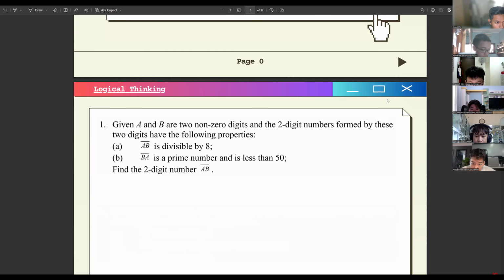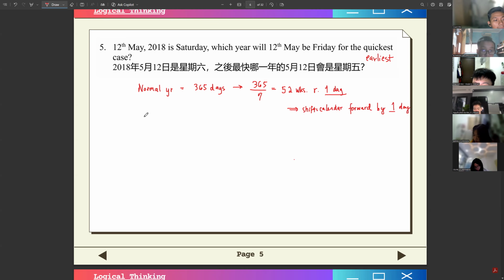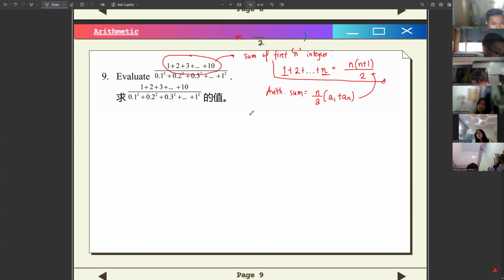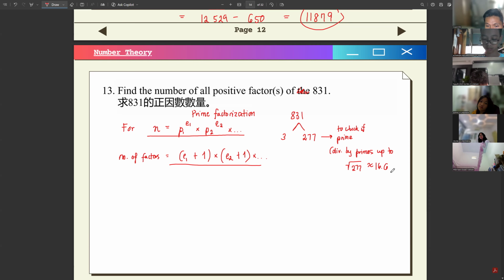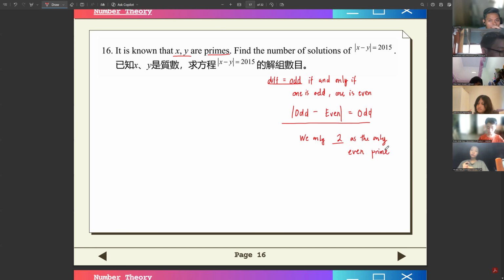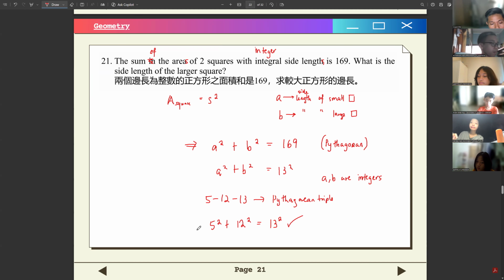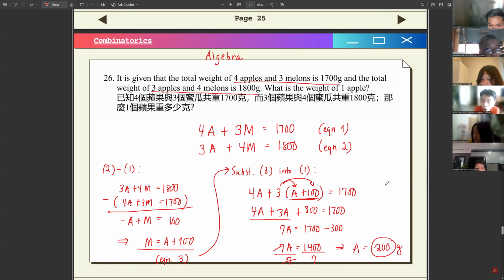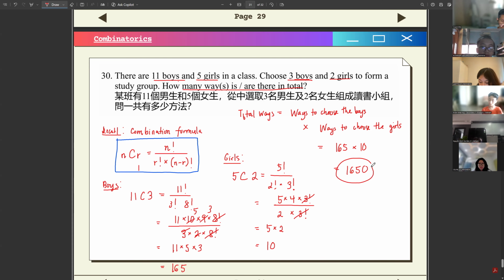HKIMO Final Round 2026 Warm-Up Secondary 1